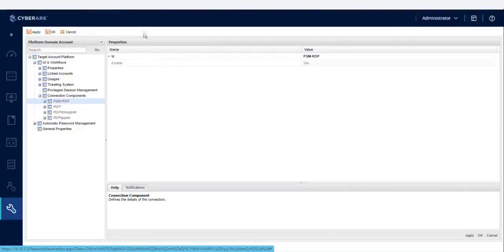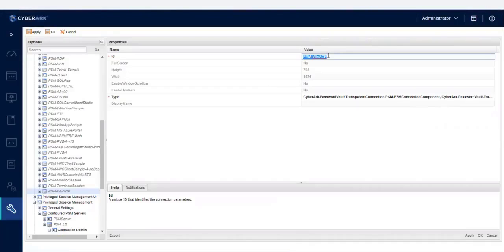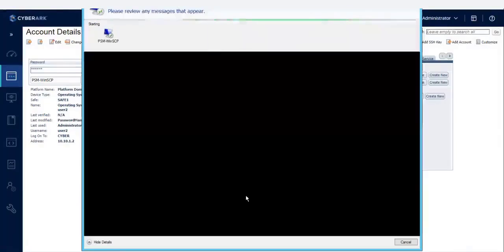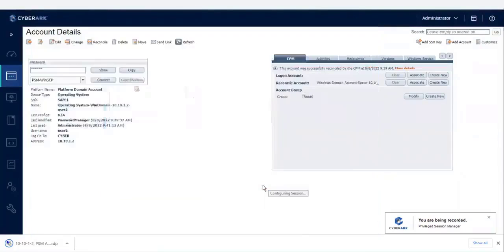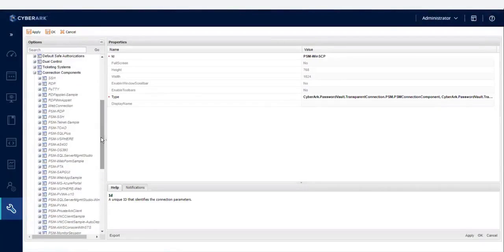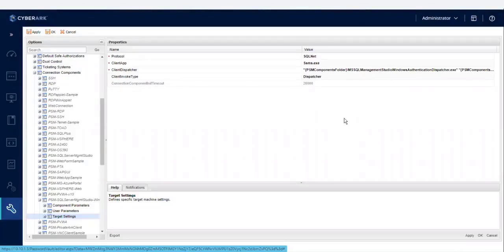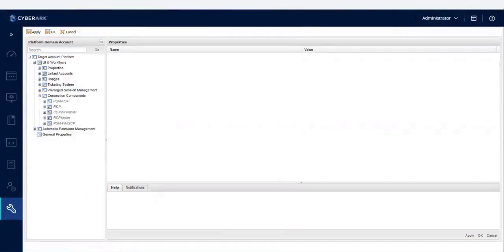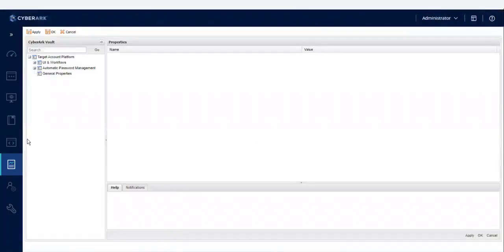Cyberark RDP Connection Component | Learn Cyberark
Learn Cyberark Masters Program. Get registered now! cyberbrainer.com

Here are the main concepts covered in this video:
The below is a summary of the text

1. The user is telling the listener about a platform domain account and how to connect to it using RDP. 2. To map multiple connection components to a platform, the platform level needs to be expanded and the corresponding connection component name added. 3. The user navigates to the second tab of the platform and expands the connection components. 4. The user scrolls to the bottom of the connection components list and selects the Winx PSM Winx connection component. 5. The user attempts to add the PSM Winx connection component to the platform level by copying the ID and pasting it into the right-hand side text field. 6. After clicking Apply, the user refreshes the account and clicks on the icon to see the Winx PSM Winx connection component. 7. The user selects the PSM Winx connection component and clicks on connect. The WinCP launcher is launched, but a connection is not established to the target because WinCP is used for connecting from Windows to Windows. 8. The user sees a DLL error and attempts to launch the WinCP tool again. 9. The user realizes that the target is a server and there is no proper configuration, so no connection is established to the target. 10. The user cancels the connection attempt and attempts to duplicate the digital vault cyberark and rename it to test the local account creation process without using an administrator account.

Key Benefits:
Real-time Projects
Instructor-Led Training for Accelerated Learning
24*7 Technical Support

Skills you will learn:
Connection Components in Cyberark : Privileged Session Management in Cyberark : Cyberark Platform-Level Management : Remote Desktop Protocol (RDP) in Cyberark : WinCP (Windows Communication Platform) in Cyberark : Cyberark File Transfer : Configurations Details in Cyberark : PSM Service Management in Cyberark : Target Servers in Cyberark : Cyberark SARS Onboarding